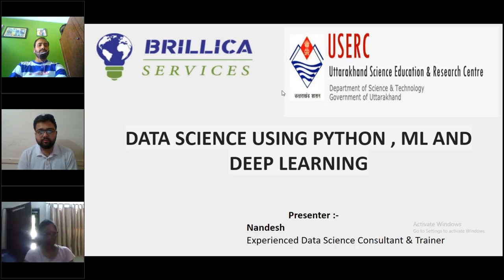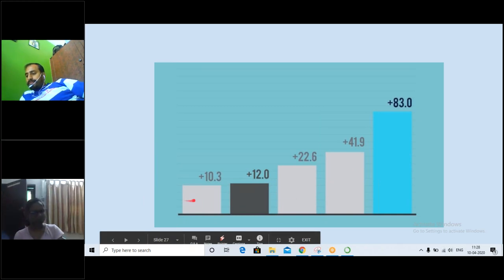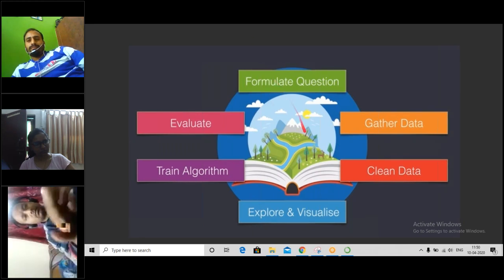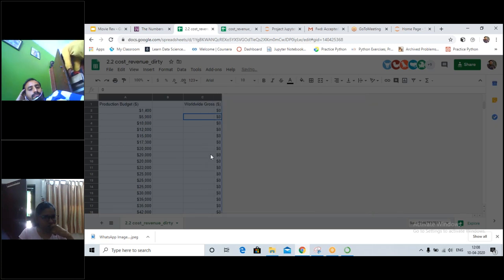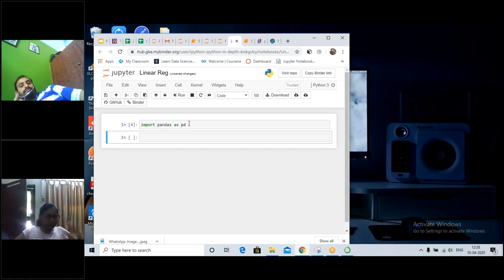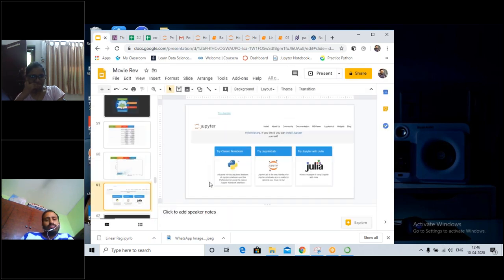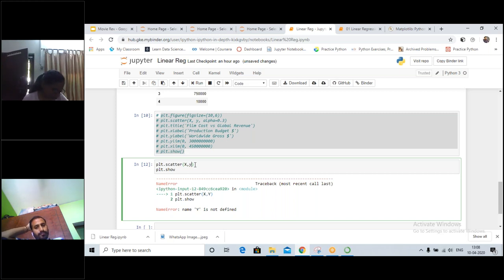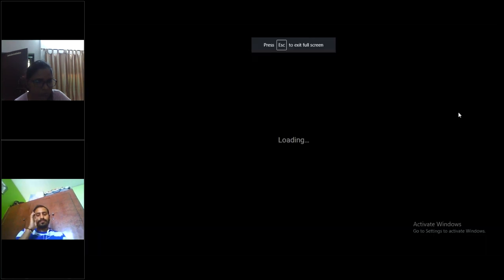Data Science Full Course For Beginners | Python Data Science Tutorial |Data Science With Python-Day1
This Brillica Services Data Science Course video will help you understand and learn Data Science Algorithms in detail. This Data Science Tutorial is ideal for both beginners as well as professionals who want to master Data Science Algorithms.

We have covered below-mentioned topic during the Workshop:-

1. Introduction to Data science
2. Introduction to Machine Learning
3. Introduction to Data Visualisation

Brillica Service Datas Science Training Program:-

OpenCV Training Program